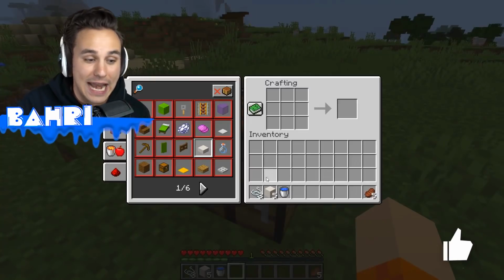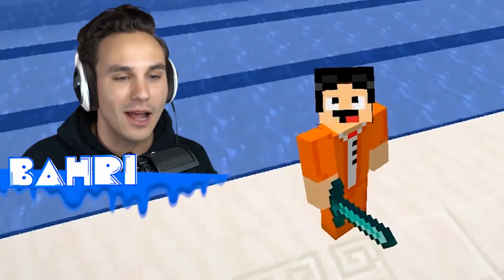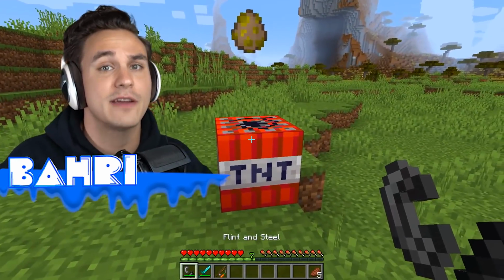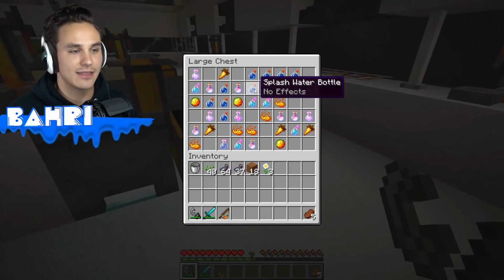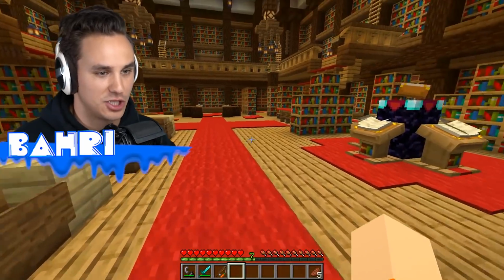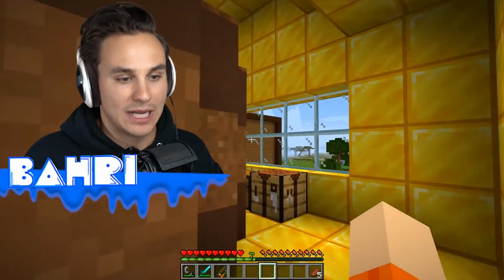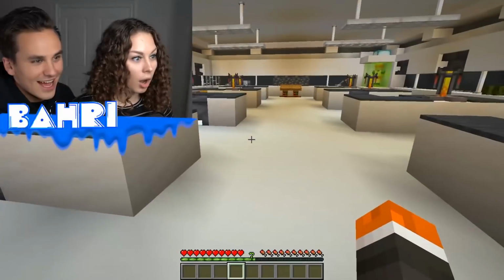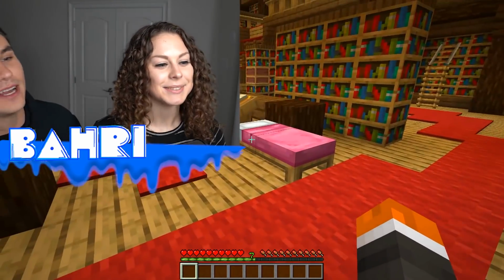Building My Girlfriend's DREAM House In Minecraft!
I build my girlfriend her dream house in Minecraft using a few secret tools to make every room just right!